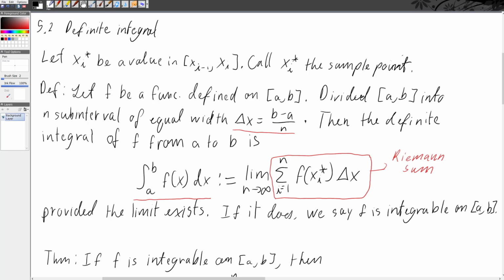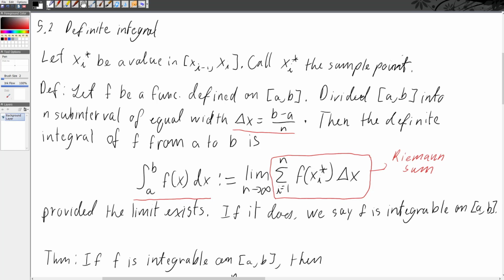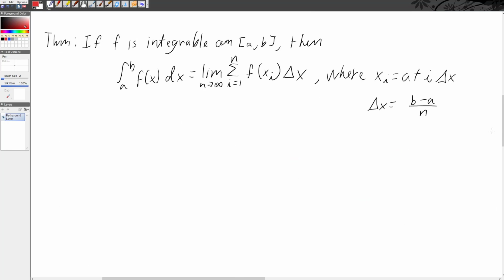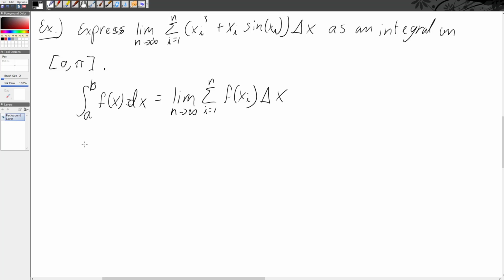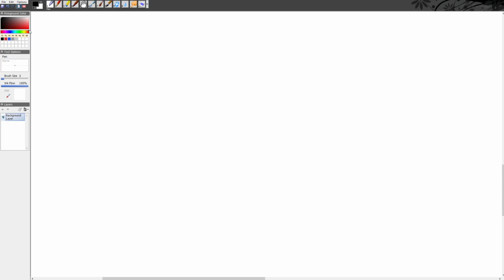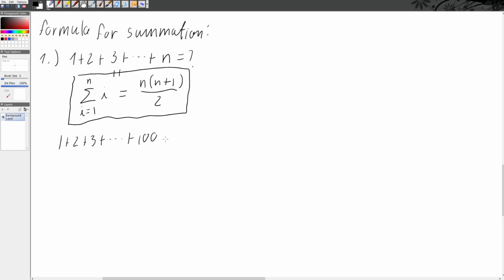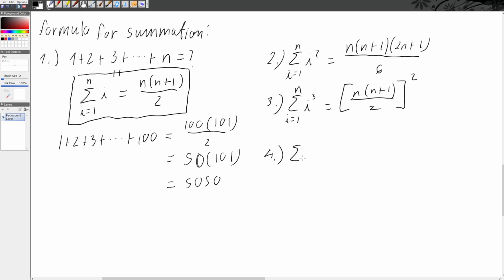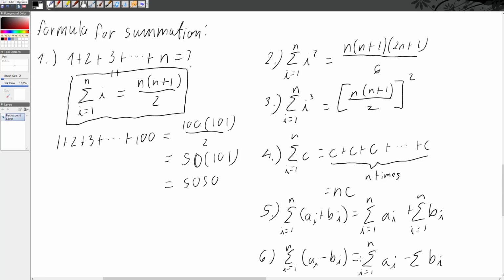Section 5.2 Intro, Example, Summation